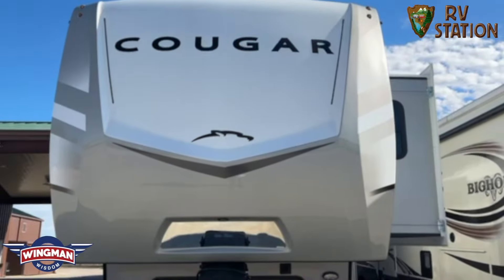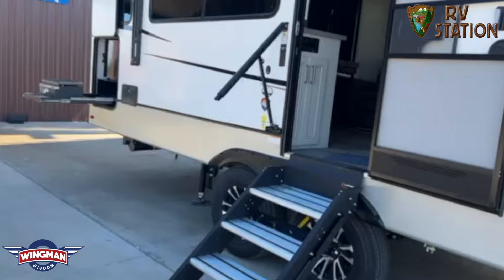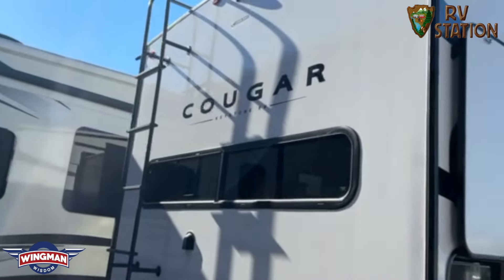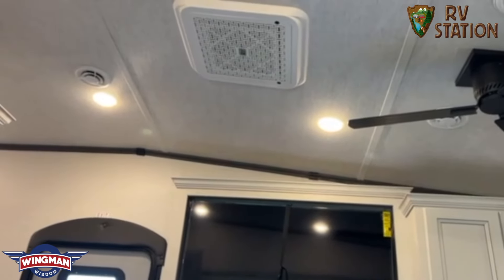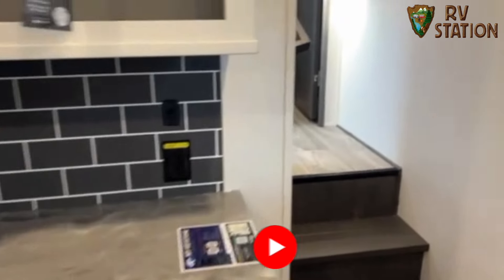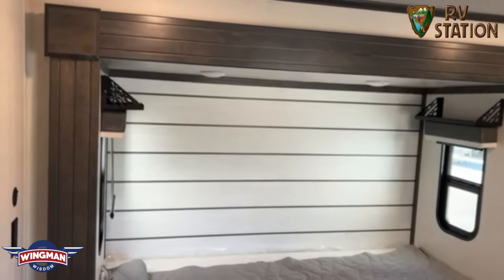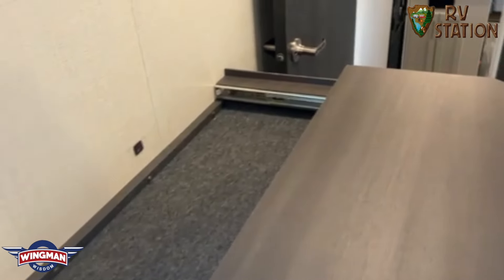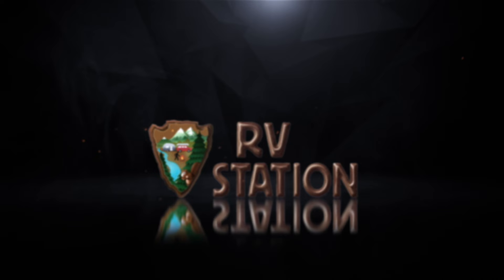2024 Keystone Cougar 260MLE Walk-through by RV Station- CHECK THIS FIFTH WHEEL OUT!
Kyle Kelso, from RV Station in Waco, Texas (a Wingman Approved Dealer) with a walkthrough of a 2024 Keystone Cougar 260MLE fifth wheel. The price has been slashed to move. For specific info and pricing on this RV

To find Wingman Approved RV Dealers (members of the RV Dealers I Trust network)

Need help with your RV? Want to share your Dealer or Manufacturer experience or make a comment? Call the Wingman 24/7 at 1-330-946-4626.

Buying or Selling an RV? Learn how to save thousands in my updated Free RV Report.

Think you may have a lemon RV?